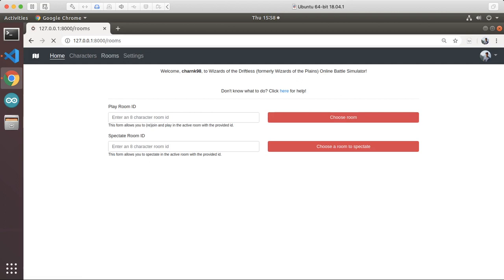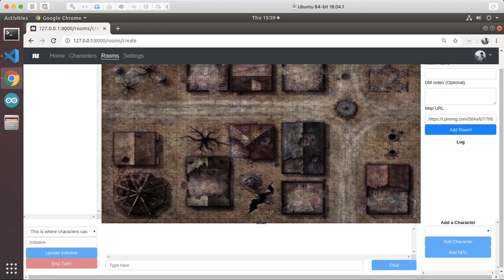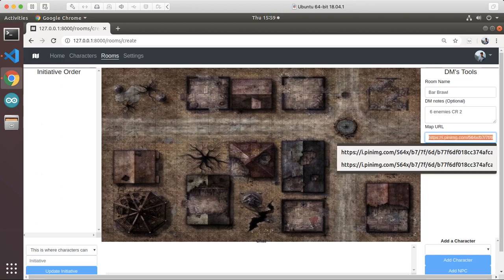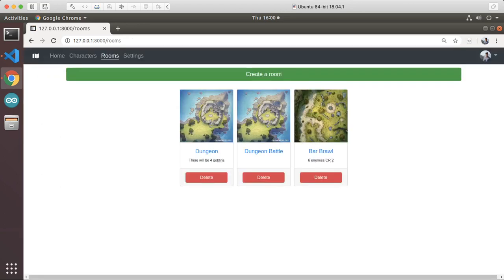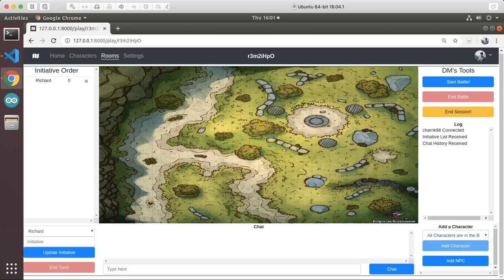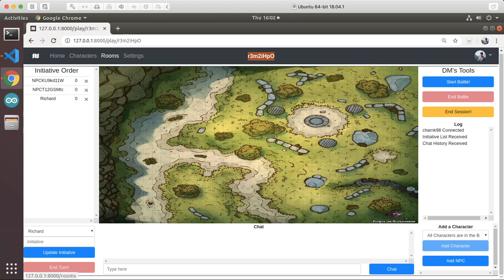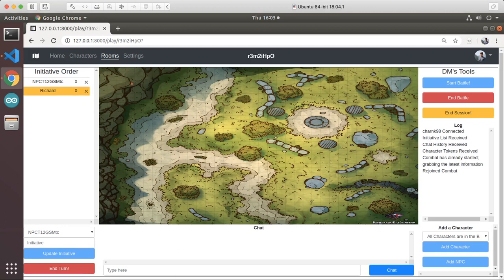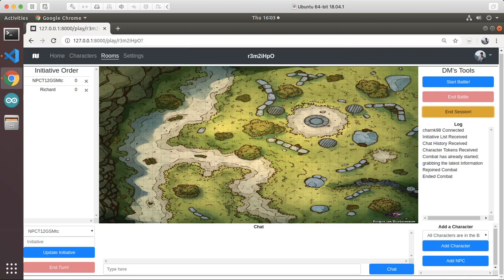Starting as a DM